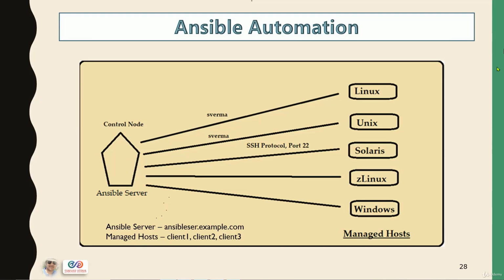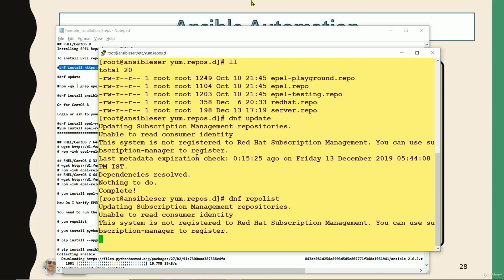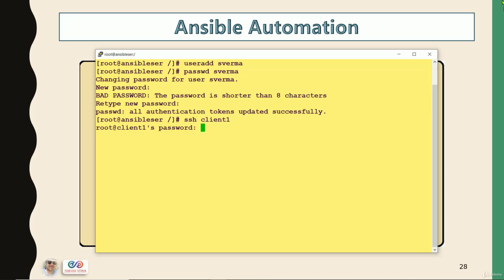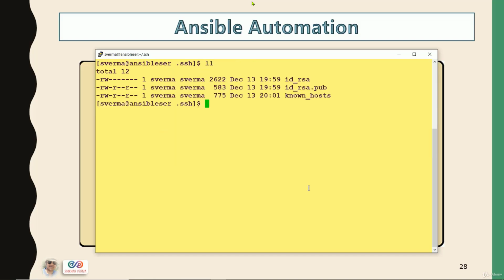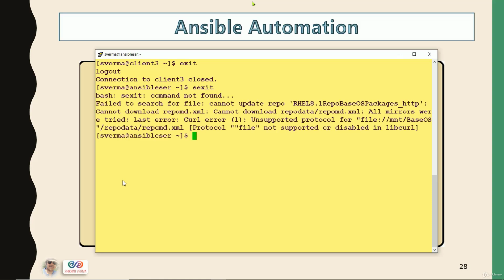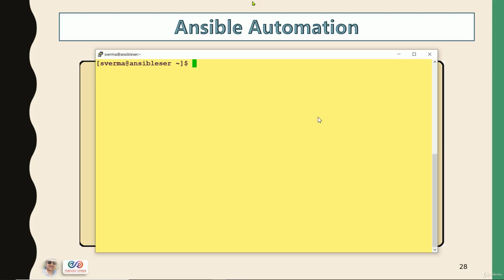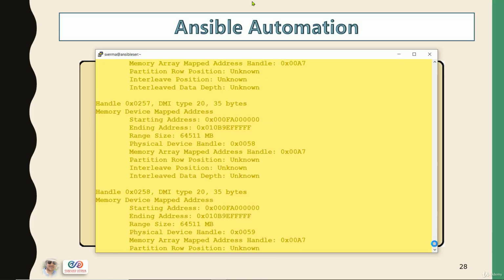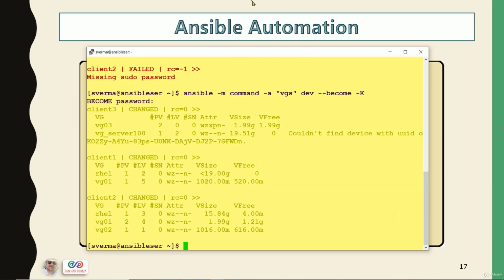Ansible Full Unix Automation Course | Automate Linux Server Management with Ansible | Part 3